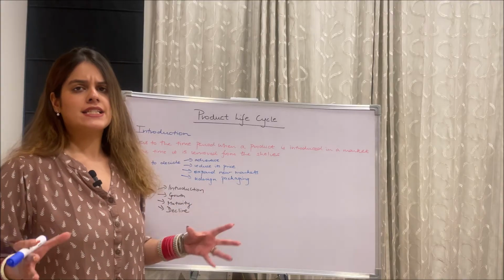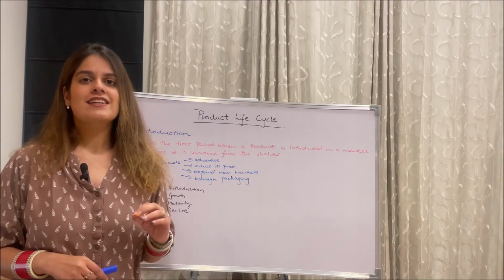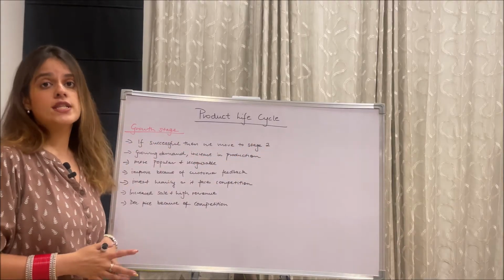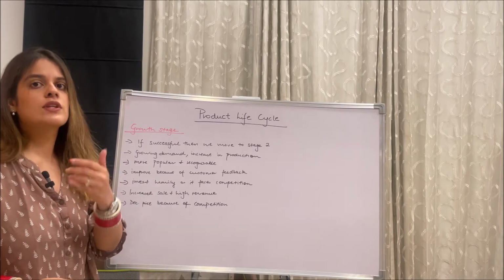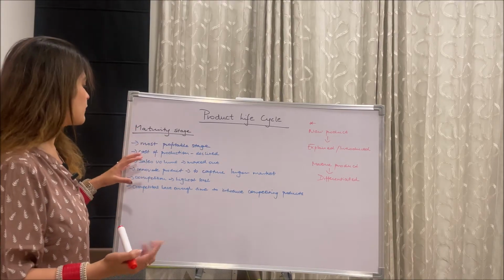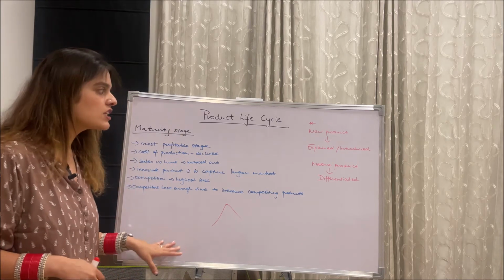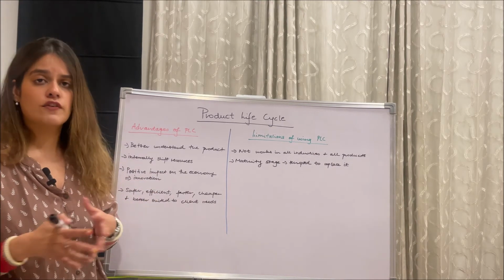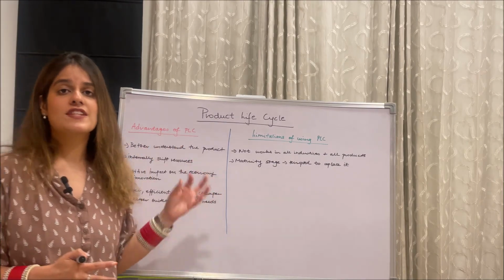Product Life Cycle by Vidhi Kalra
Hey guys! I am back today with my latest video which is Product Life Cycle. In this video I have explained the four stages that a product goes through. It is one interesting video, and you shouldn't miss watching it! Good luck!